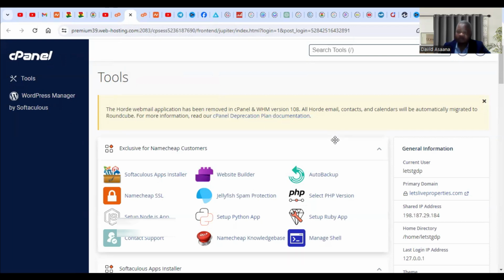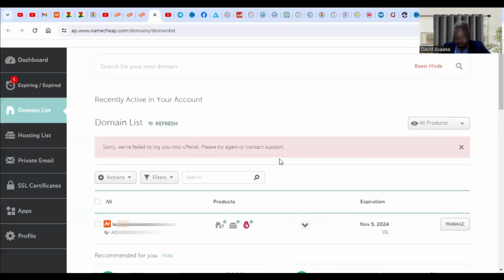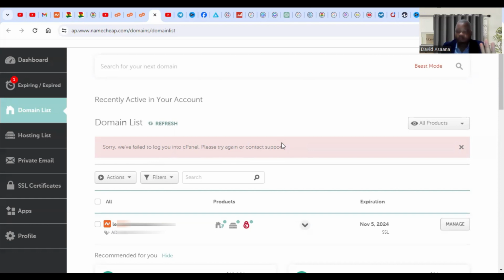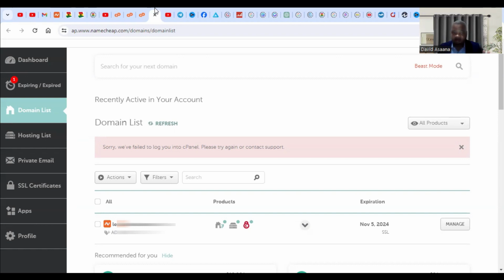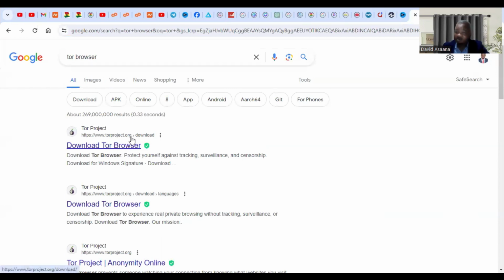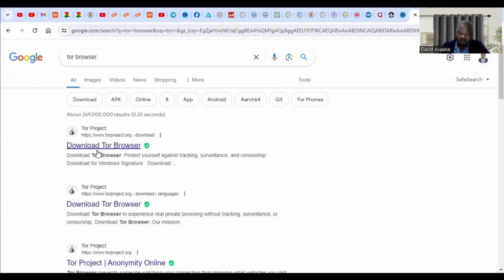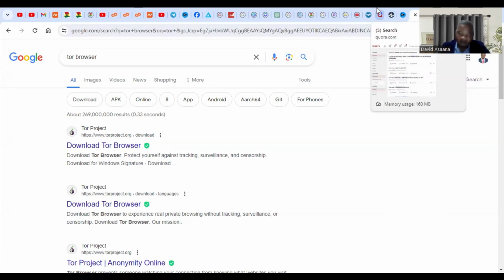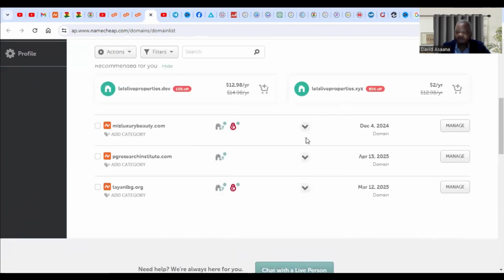How to fix cPanel login problem/your ip address has changed problem solved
Follow the steps in this video to fix cPanel login error problem/IP address problem.